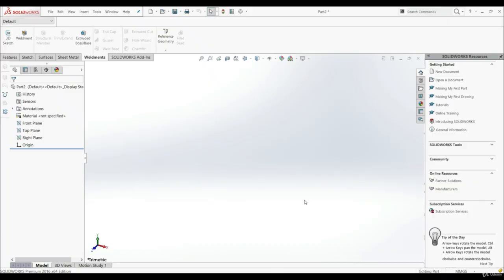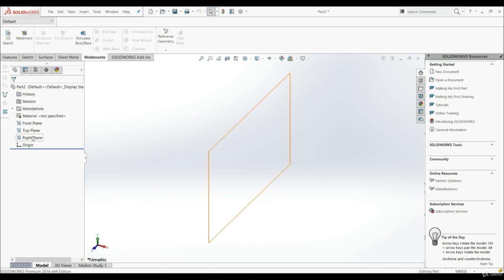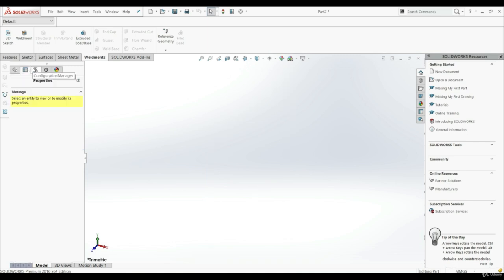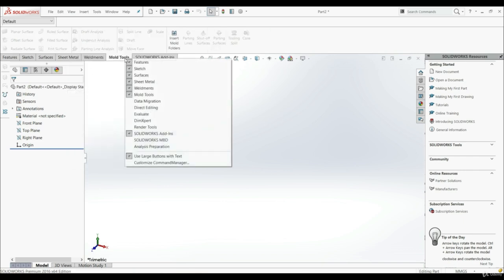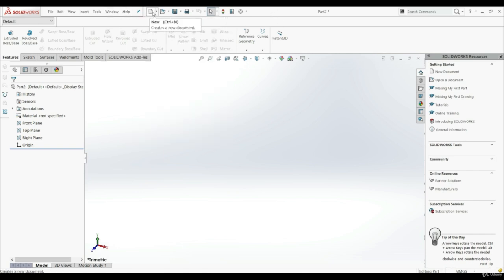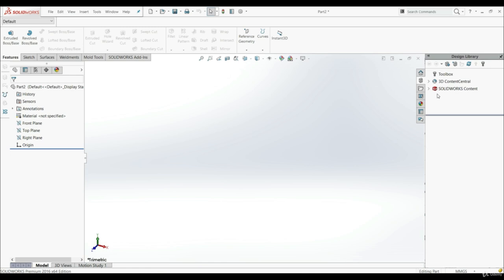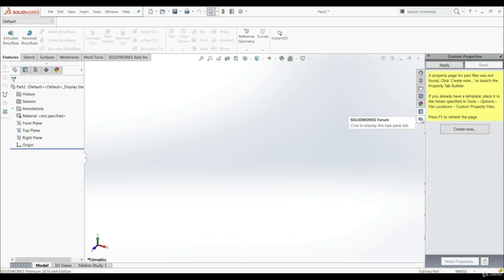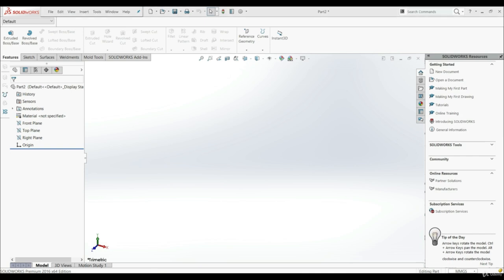User Interface For solidworks Training Tutorial 5